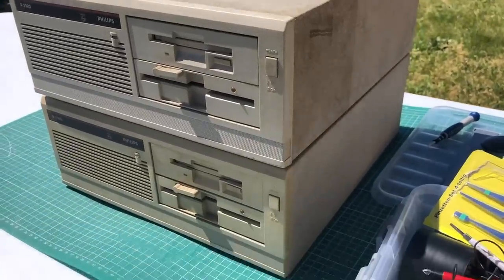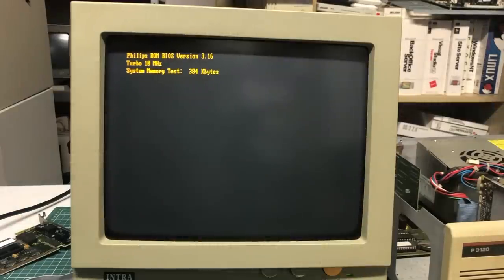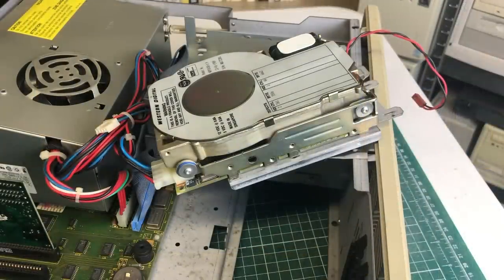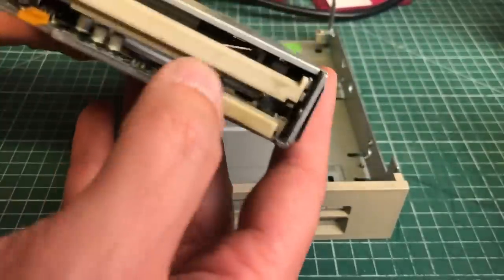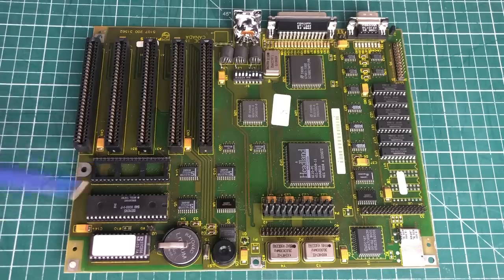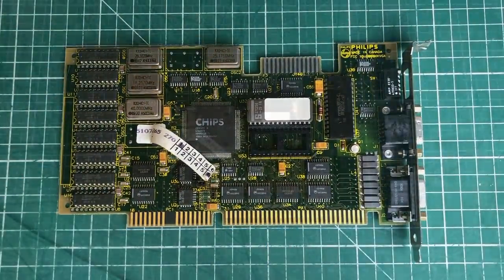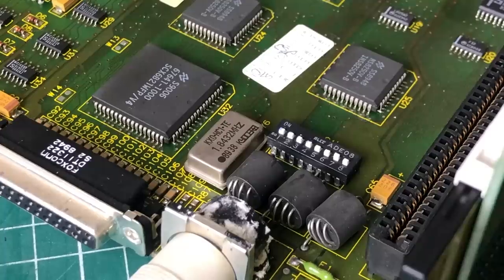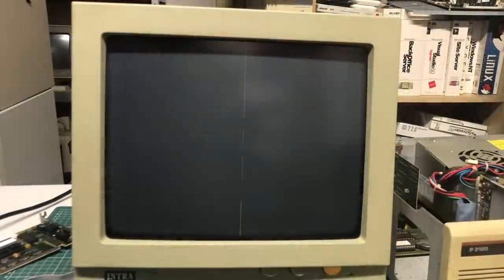Philips P3120 XT retro computer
This video is about the Philips P3120, a fairly "modern" XT class machine. Join me as I attempt to get it up and running and take a peek on the inside